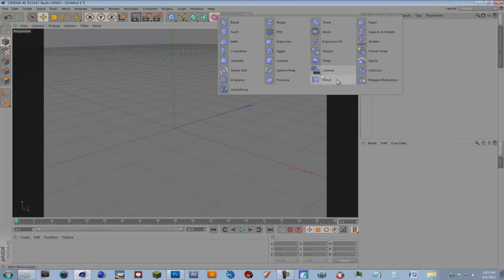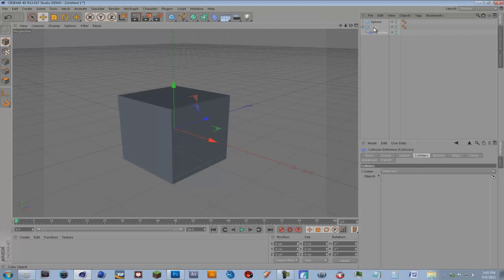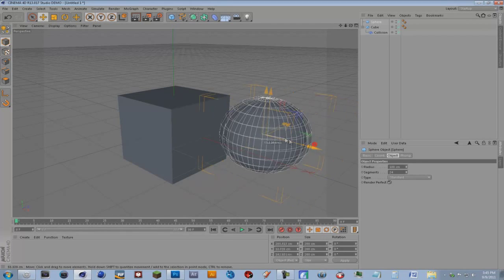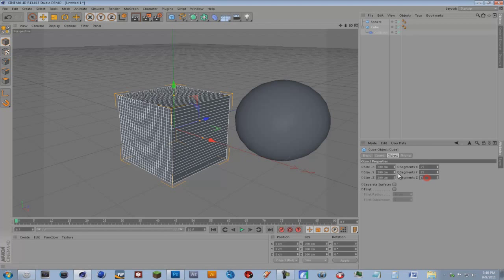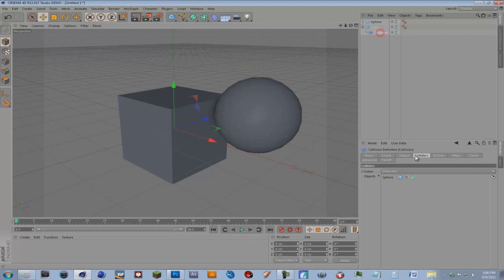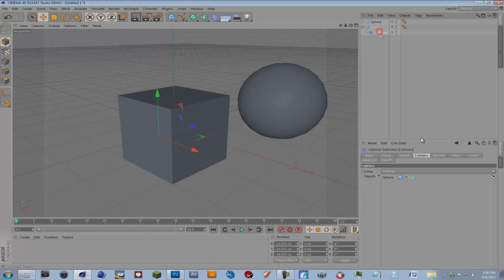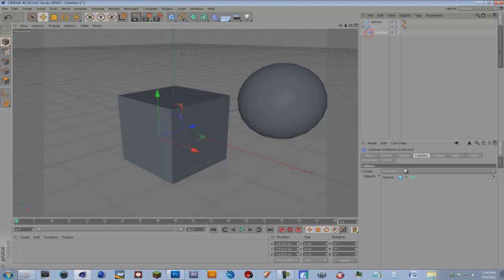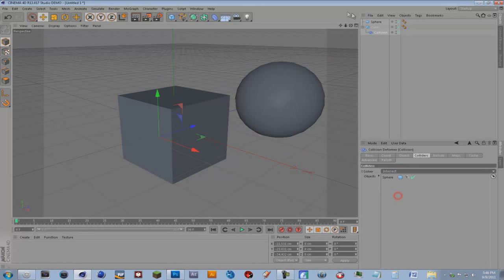Collision Deformer : Cinema 4d R13 Tutorial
This is a tut on how to use the new
Collision Deformer in Cinema 4d R13